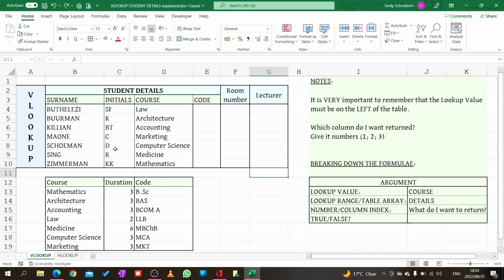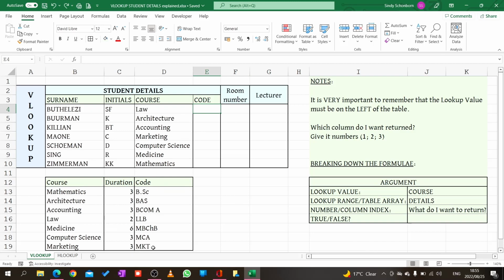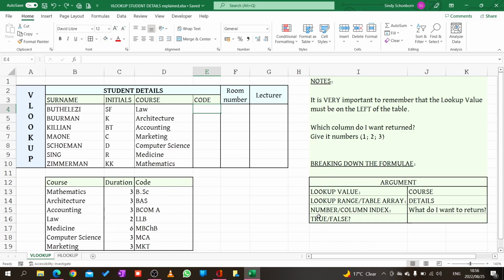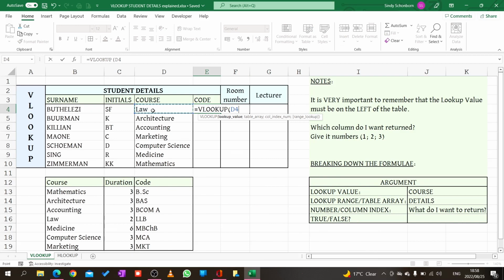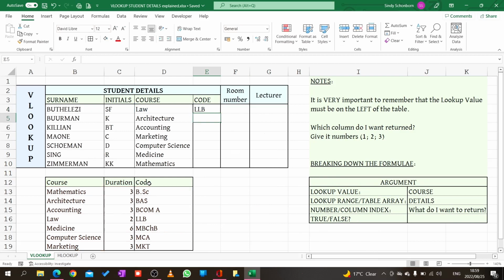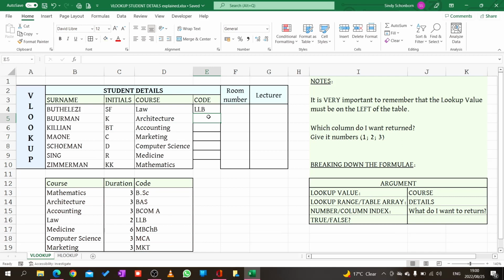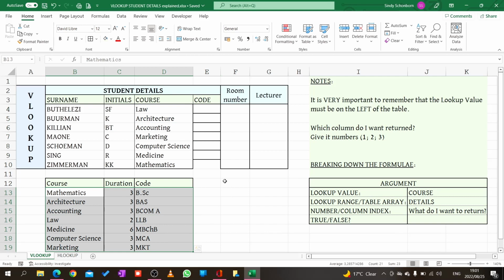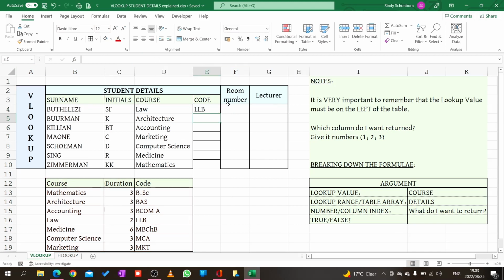How to use VLOOKUP in Excel - When and how to use it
In this tutorial you will learn how to determine which lookup to use. For example, when it comes to finding things in a table, needing to search downwards (top to bottom or row by row), you will make use of VLOOKUP.  In the follow-up video, you will be shown how to make use of HLOOKUP.

As a student or even working in a Business, VLOOKUP will be of great value to you.

As a Computer Practice N6 student, VLOOKUP forms part of the new syllabus and you need to understand and apply this formula.

CHAPTERS:

0:00 - Intro
0:39 - How does VLOOKUP work?
0:52 - Lookup value
1:47 - Lookup Range/Table array
2:00 - Number/Column Index
2:15 - Breaking down the VLOOKUP formula
3:56 - VLOOKUP formula
6:00 - VLOOKUP problem
6:33 - Absolute cell reference/F4
7:40 - Lookup range/Table array